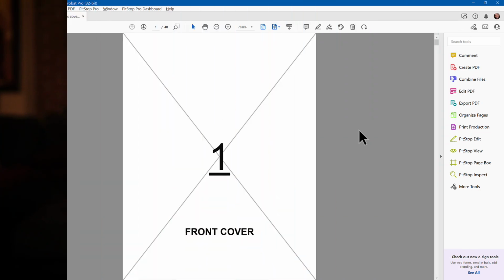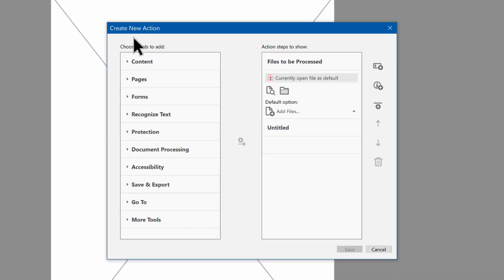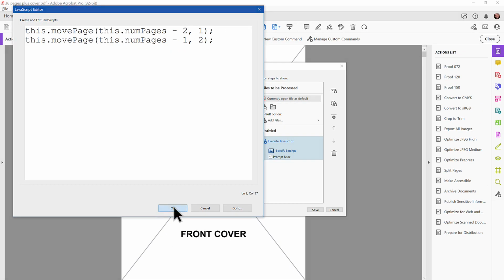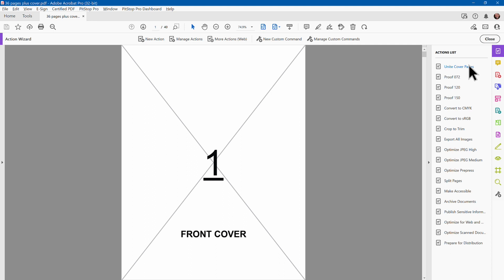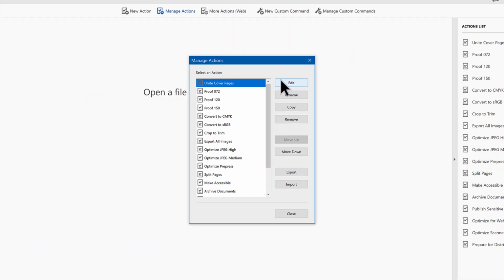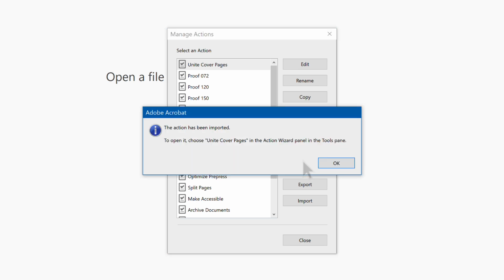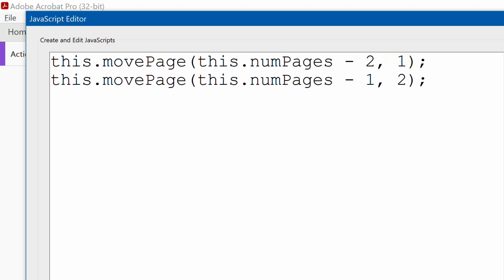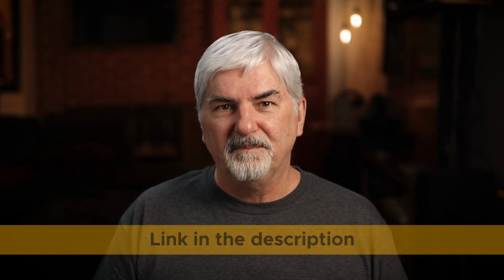Acrobat Action Wizard Unite Cover Pages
Use Acrobat Action Wizard with JavaScript to move inside and outside back cover pages forward to immediately follow front cover and inside front cover pages. Alter one PDF or a folder of PDFs. Video tutorial is Windows. Same steps work on macOS.